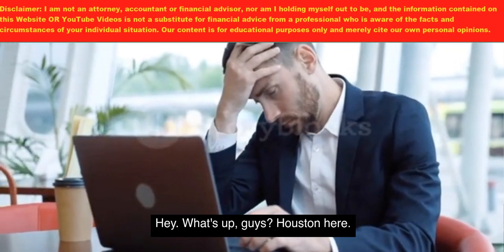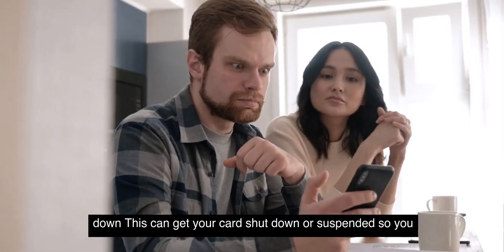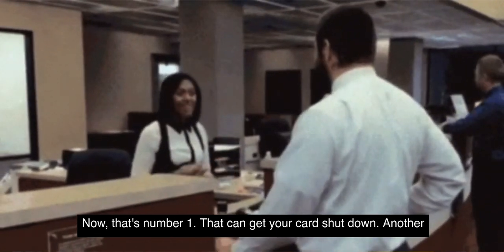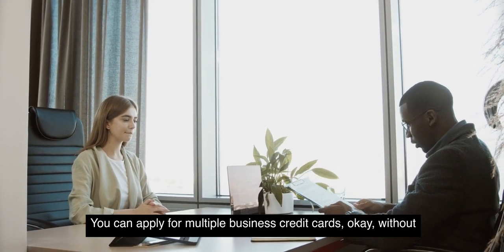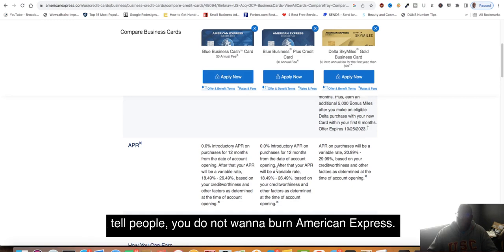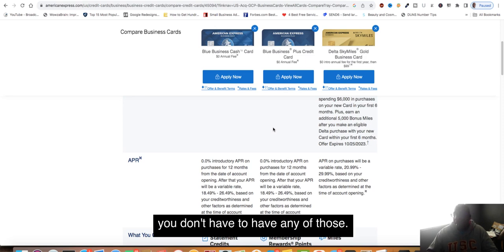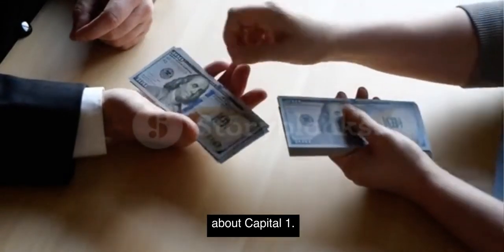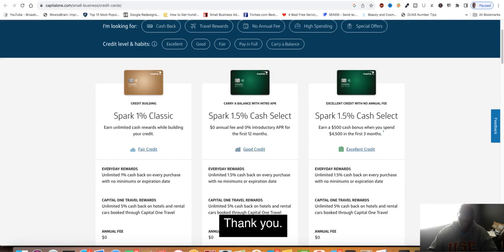2 Amex Business Credit Cards Secret You Need To Get Easy Approvals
Video Summary:

In this video, I discuss whether you should start with American Express or Capital One for your first business card. Many people are drawn to American Express for its status and prestige, but it's important to consider your priorities. If you're a new startup business, points may not be your main concern. American Express Platinum and Gold cards come with high annual fees, starting at $295 and increasing to $300 in 2024. These cards are charge cards, meaning you have to pay off the balance in full each month. However, there are certain actions that can get your card shut down, such as triggering a financial review or maxing out your spending limit multiple times in a short period.

Instead, I recommend starting with the American Express Blue Business Cash, Blue Business Plus, or Delta SkyMiles cards. These cards offer 0% interest on purchases and are easier to qualify for. Capital One is also a good option, especially if you have a lower credit score. Their Spark Classic card only requires a 580 credit score. Capital One reports to multiple credit bureaus and offers flexibility for those with past charge-off accounts. It's important to build your business credit by making regular deposits into your business bank account. If you have any questions about credit repair or accessing business credit funding, you can schedule a one-on-one consultation.